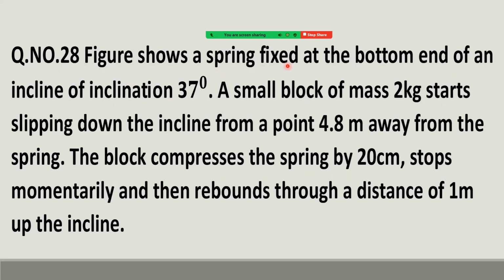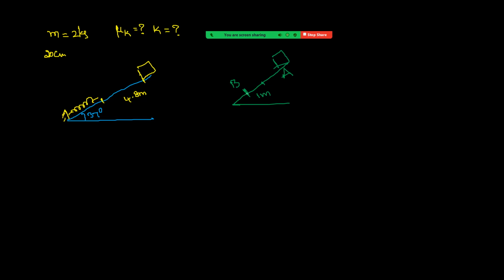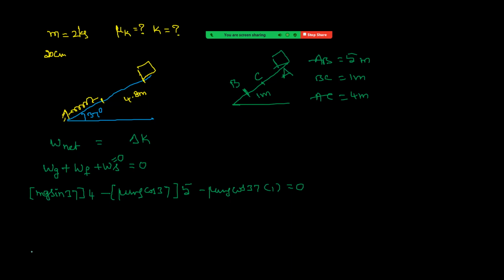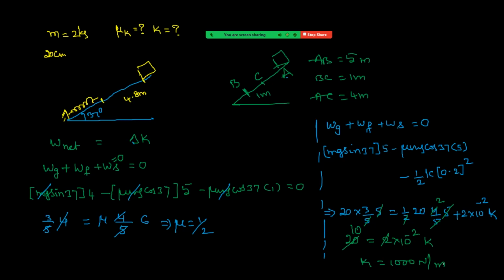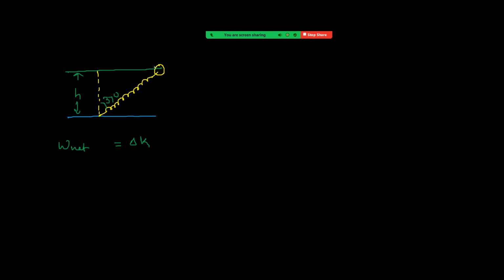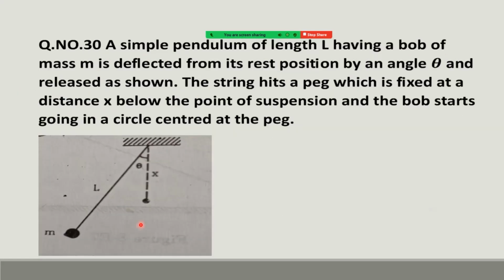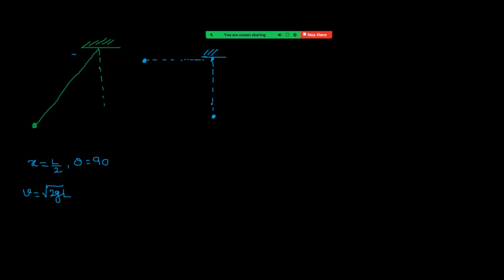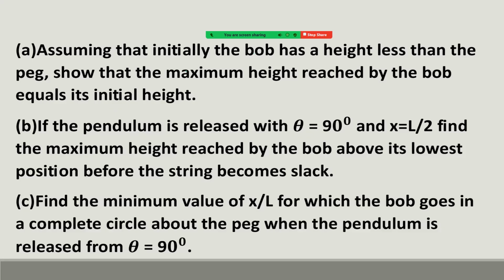WORK ENERGY POWER 11 HC VERMA PROBLEMS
IIT JEE ADVANCED MAINS OLYMPIAD:  HC VERMA PROBLEMS